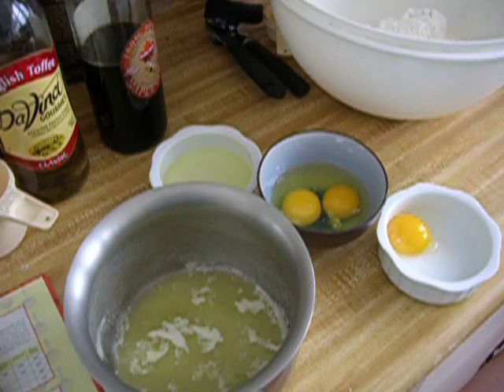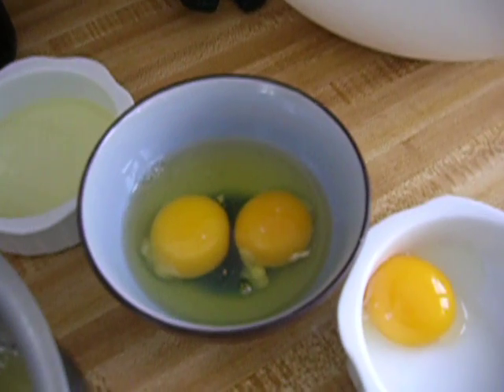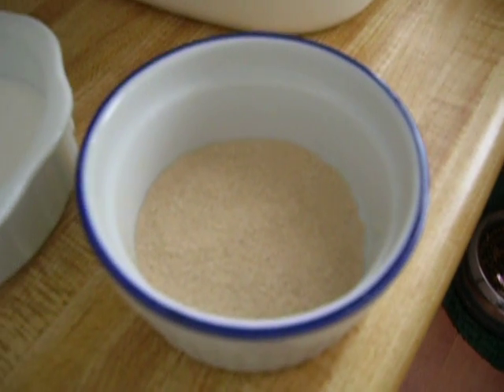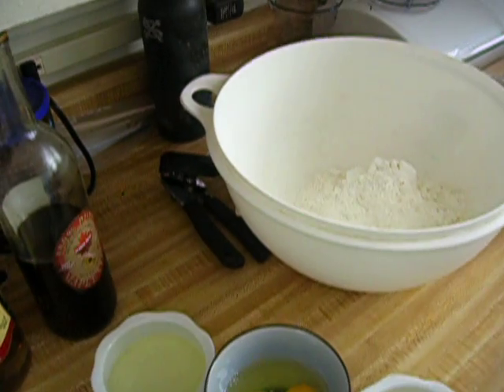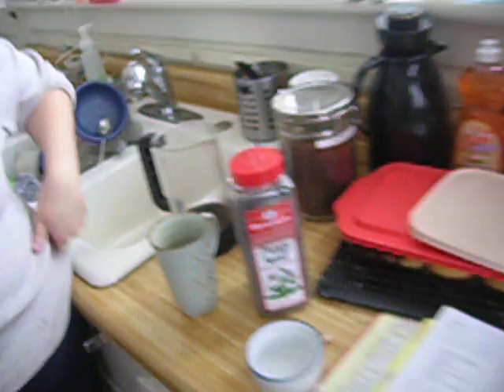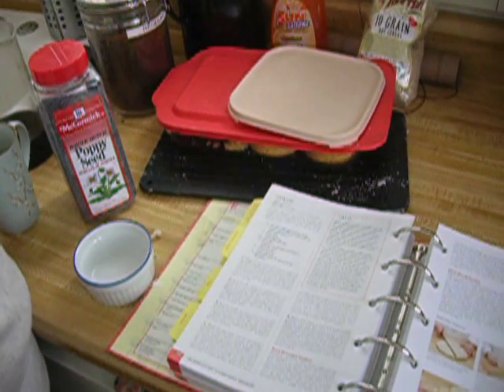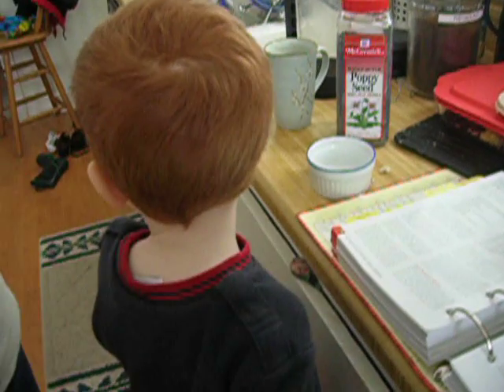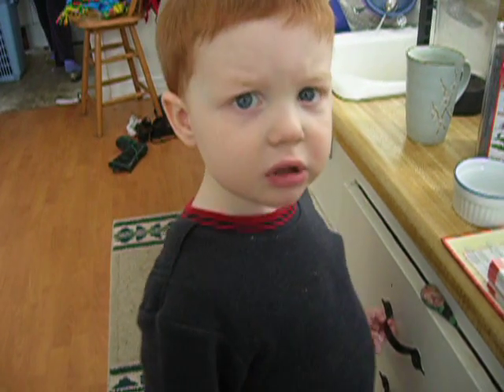Making Challah Part Two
The wet and the dry meet